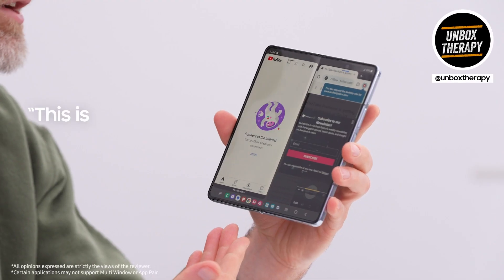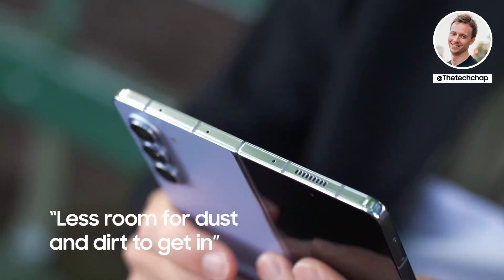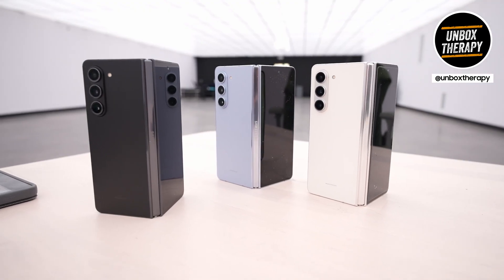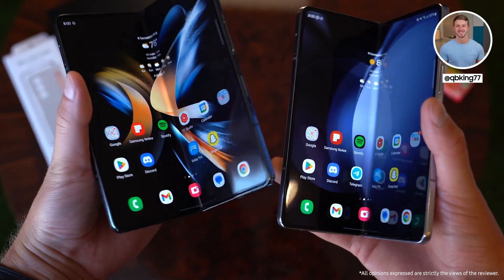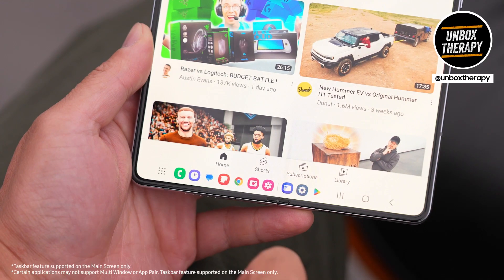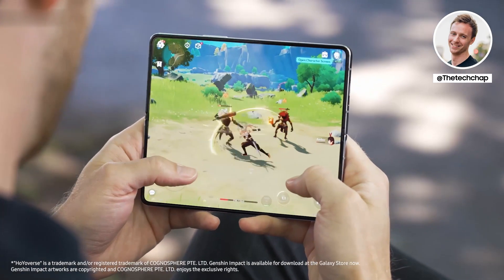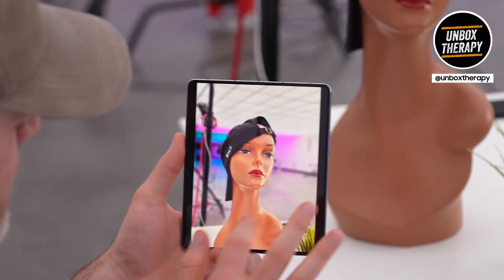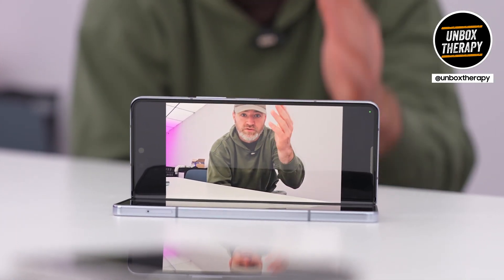Galaxy Z Fold5: Expert Review Highlights | Samsung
Scopri cosa dicono gli esperti di tecnologia sul nuovo Samsung

*Questo video contiene le opinioni soggettive di ciascun recensore. Samsung non rilascia alcuna garanzia in merito all'accuratezza o all'affidabilità di tali opinioni soggettive presentate. Samsung non afferma, né gli spettatori dovrebbero presumere, che qualsiasi esperienza individuale raccontata sia tipica o rappresentativa di ciò che potrebbe sperimentare qualsiasi altro consumatore. Le opinioni dei recensori in questo video non sono necessariamente rappresentative di ciò che potrebbero sperimentare chiunque utilizzi prodotti e/o servizi Samsung. Le opinioni dei revisori in questo video potrebbero essere state modificate per maggiore chiarezza o abbreviate. Samsung non è responsabile delle visualizzazioni di questo video. Tutte le opinioni espresse rappresentano rigorosamente il punto di vista del revisore